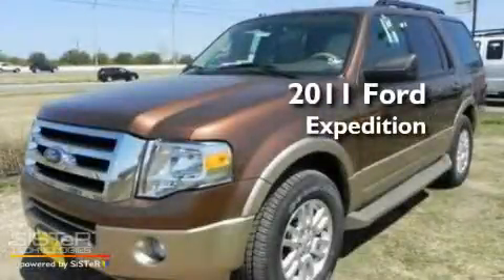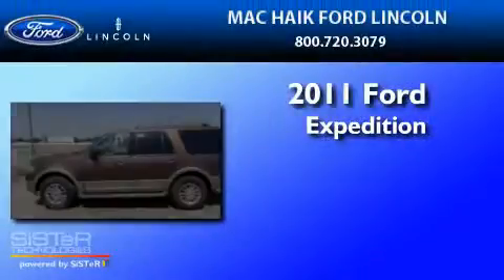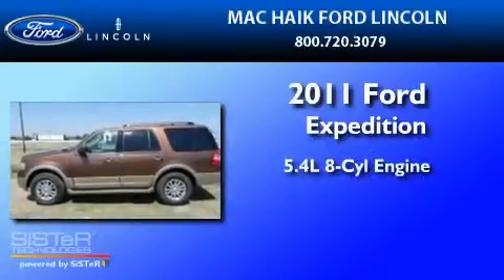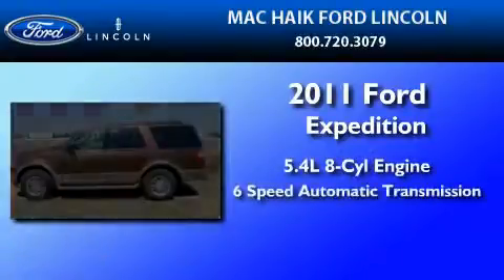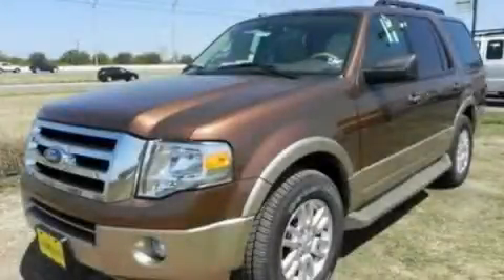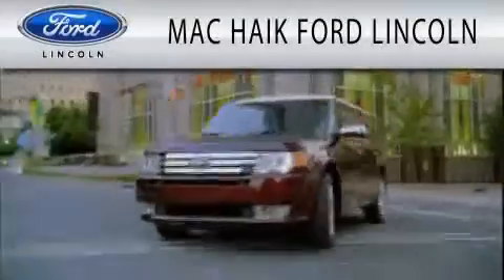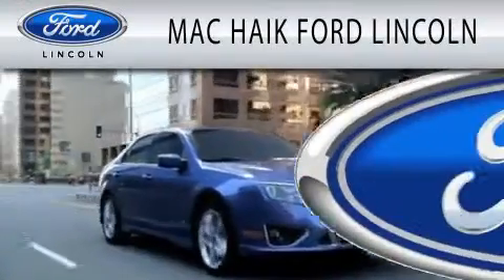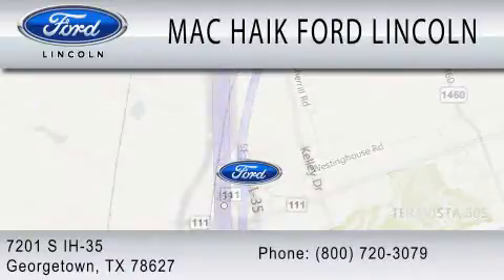2011 FORD EXPEDITION TX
Year : 2011
 Make : FORD
 Model : EXPEDITION
 Engine : 5.4L V8
 Trans . : AUTO 6SPD

 Stock : 112475